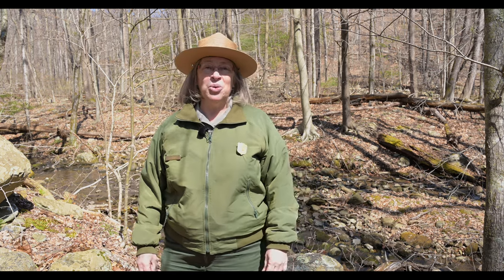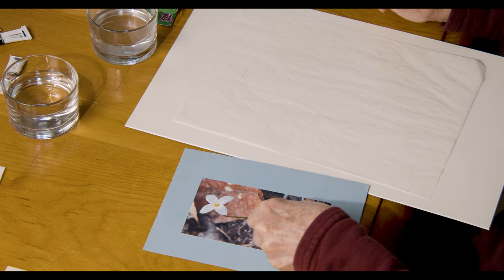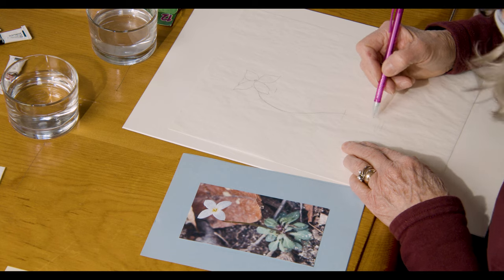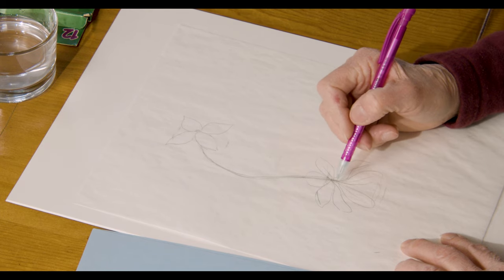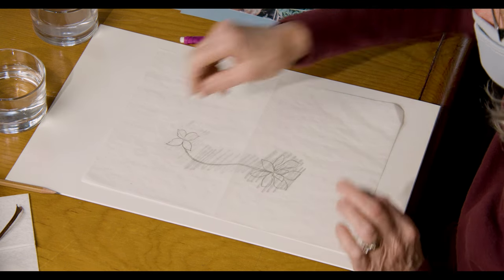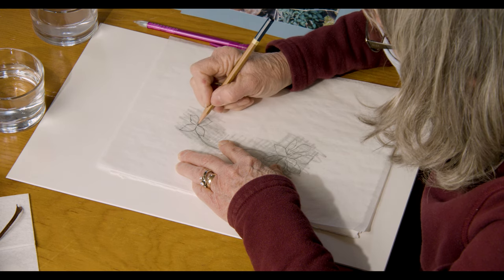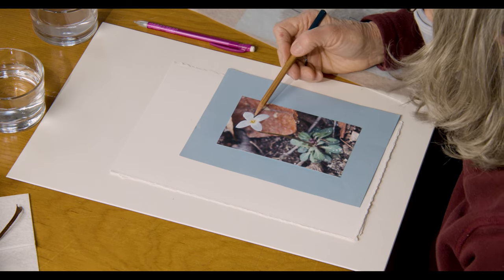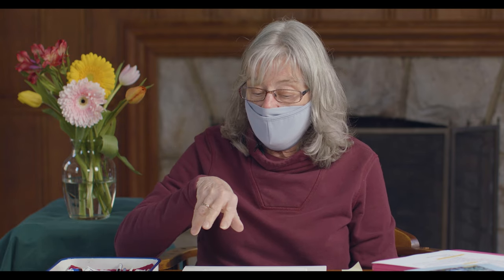Watercolor Workshop: Final Sketch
It's time for the final illustration! Local botanical artist Betty Gatewood adds some finishing touches to her sketch of a bluet.